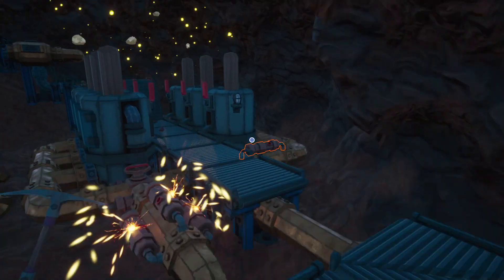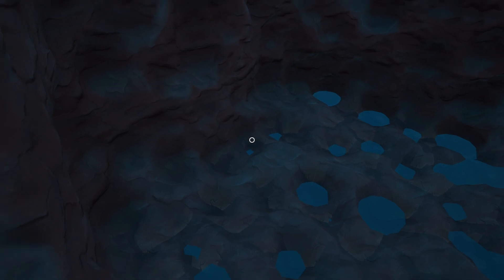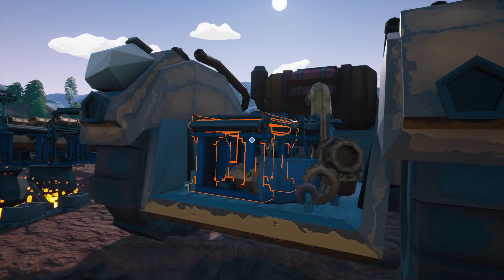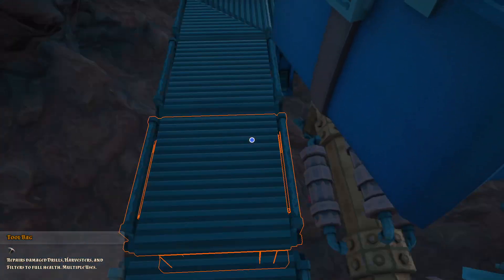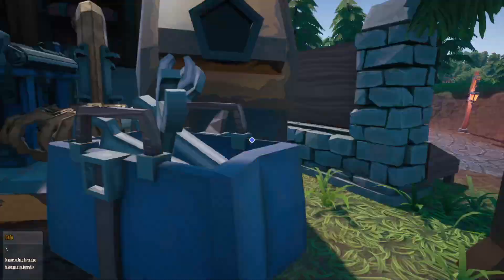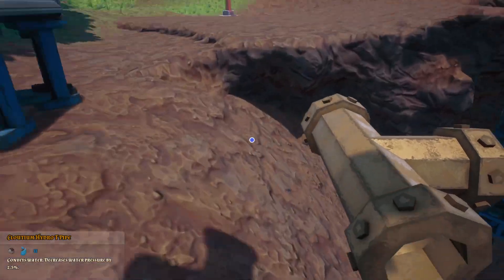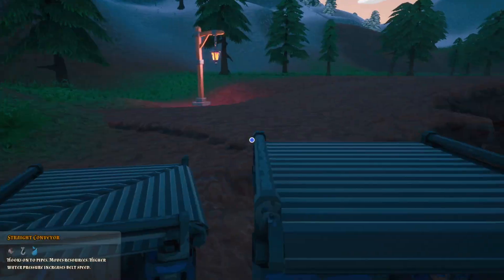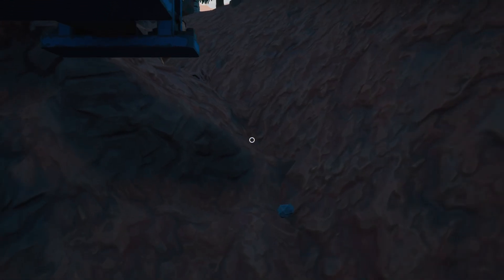Hydroneer - The Achievements Ep05 | Making the ore beast bigger. Update 2.2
Welcome to Oldman gaming where we are playing HYDRONEER. The new 2.2 prospect update Time to start getting all the new achievements.